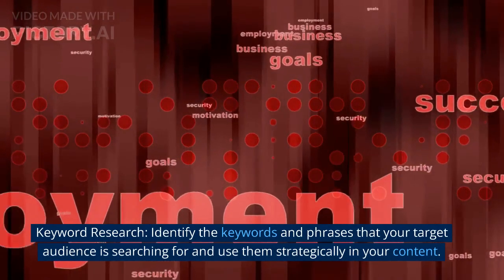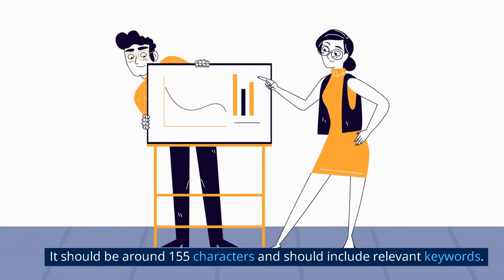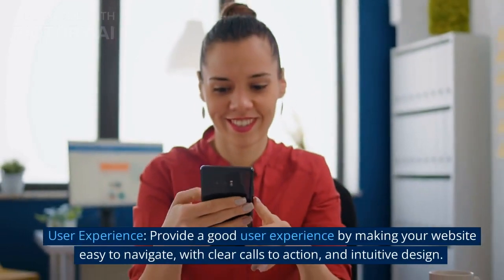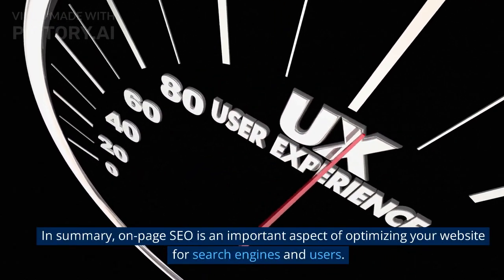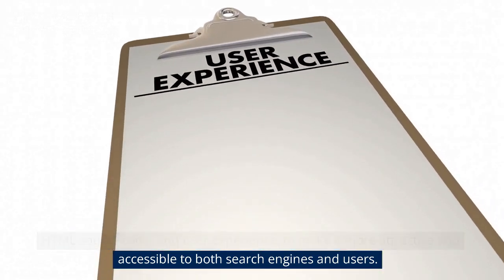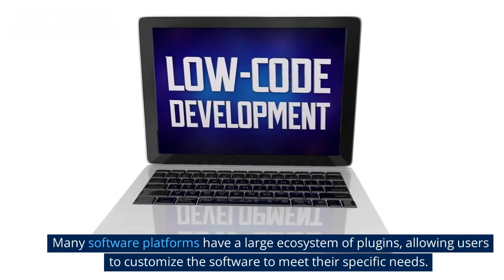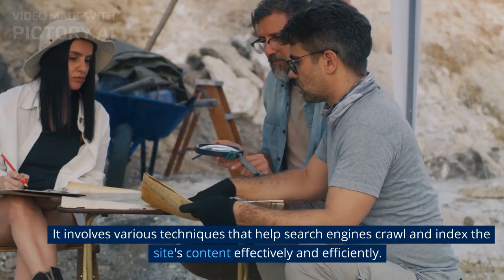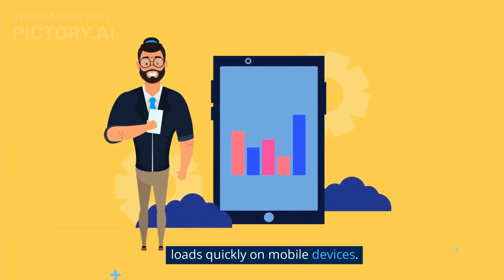Menu , Main menu and Primary Menu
That sounds like a great profession! As a digital marketing trainer and consultant, you are helping companies and individuals navigate the ever-changing landscape of online marketing and achieve their business and career goals. With your expertise and experience, you can provide valuable guidance on topics such as search engine optimization, social media marketing, content marketing, email marketing, and more. It's wonderful that you're helping people build their careers in digital marketing as well, as this is a field with a lot of potential for growth and opportunity. Keep up the good work!